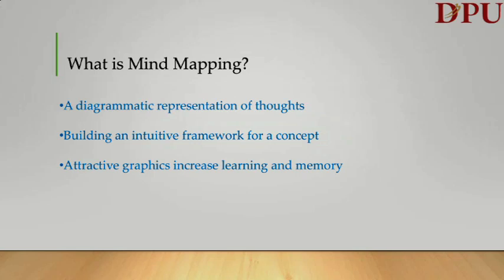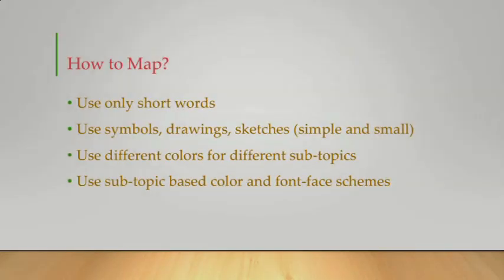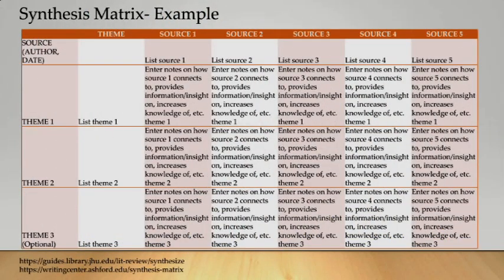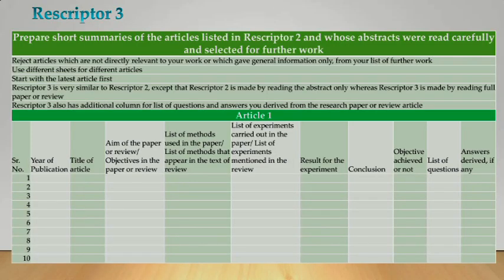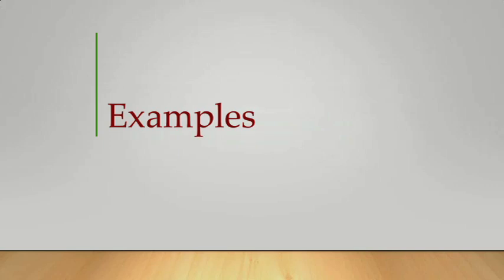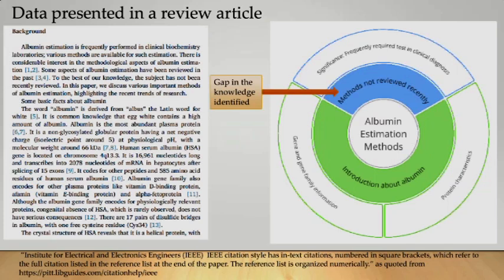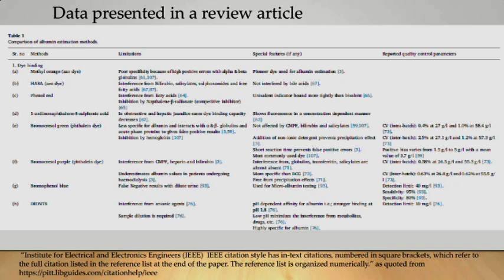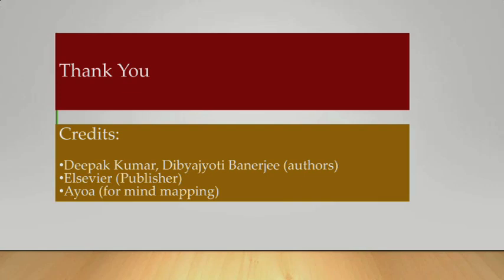Dr. Neelu Nawani-Tools and Techniques in Scientific Review writing training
This video is a part of the short course on scientific writing. It is one of the learning sessions particularly for scientific review writing. Dr. Neelu Nawani describes the various tools and techniques helpful in scientific writing like mind mapping to make short summaries of the research papers or review articles for further reference. Dr. Nawani also describes her copyrighted Rescriptors which are matrices used to assemble the information extracted from research papers and review articles.